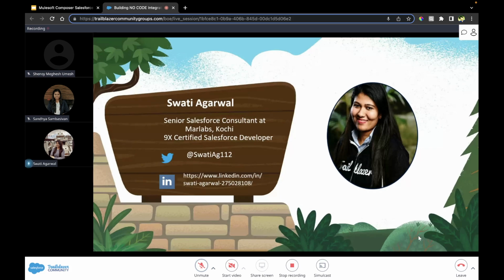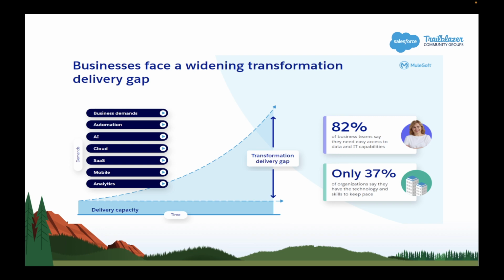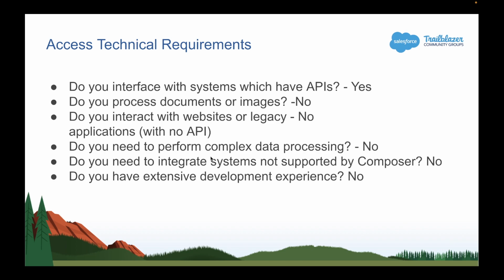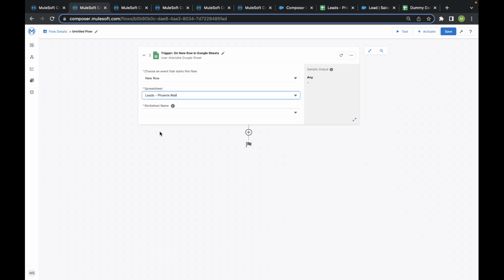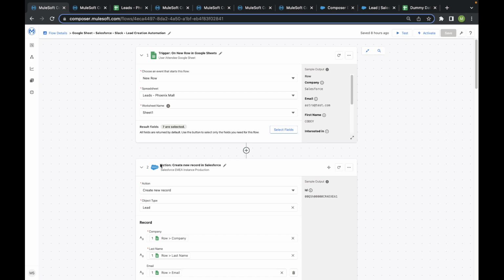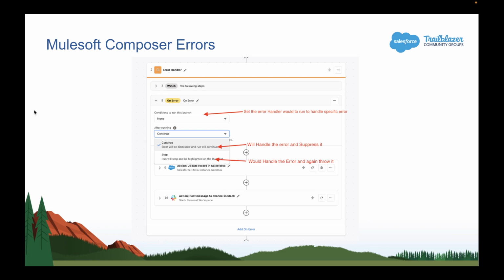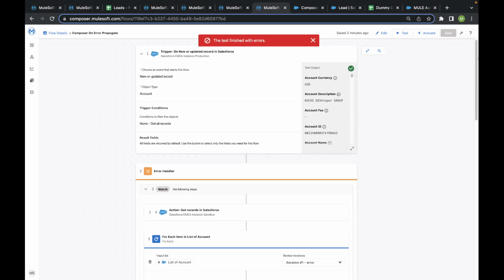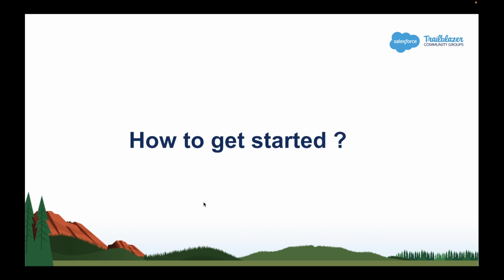Kochi Developer Group - Build NO CODE Integration Solutions using Mulesoft Composer